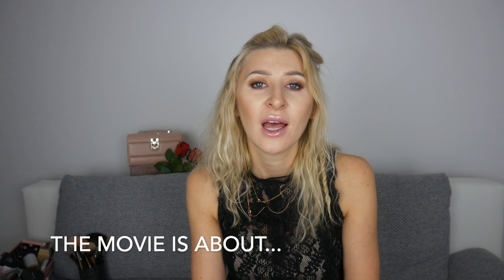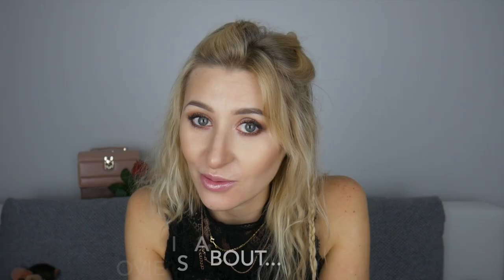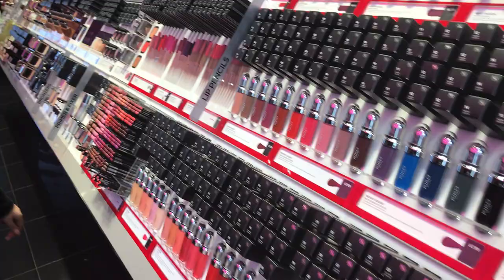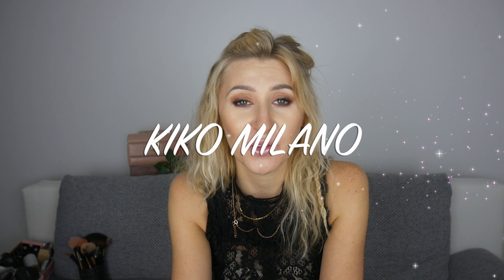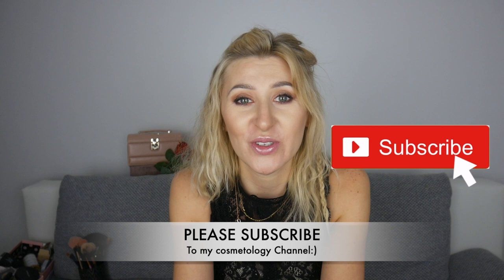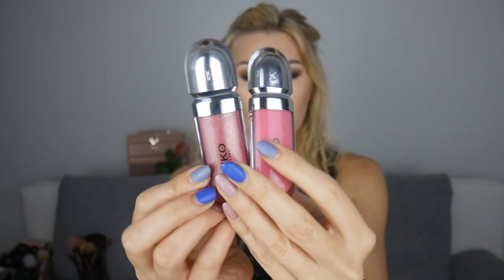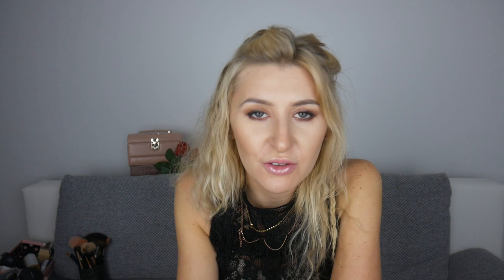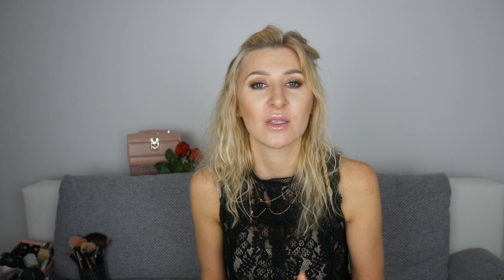KIKO MILANO MAKE UP!! WHAT IS IN THEIR INGREDIENTS?? KIKO MILANO REVIEW BY COSMETOLOGIST.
Welcome on this short Kiko Milano haul where we go through kiko milano ingredients. It is interesting what kiko is putting into cosmetics?

Hello everyone and welcome on Cosmetology Channel. My name is Kate and I am a beauty coach who wants to raise the awareness around different brands, treatments from environmental perspective and many more.

This movie is about Kiko Milano Brand and testing randomly chosen 3 products and going through their top ingredients. Also I will talk about their strategies and new series that is just coming to shops.

If you liked the video please give me a comment and a thump up so I can get feedback and develop the channel and be connected with my audience:)

Music used from Jay Someday - Feel Nice :)